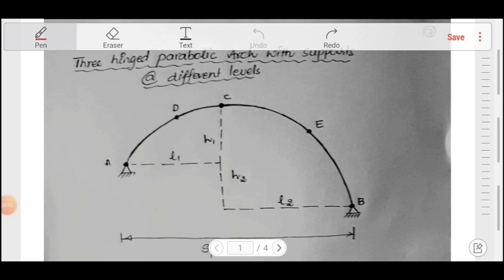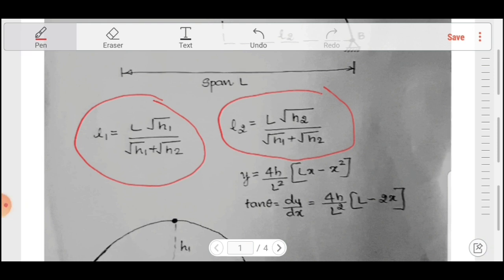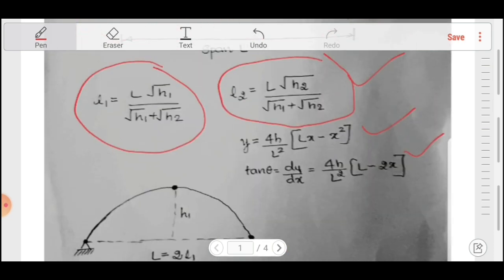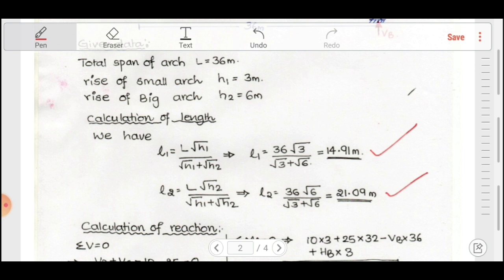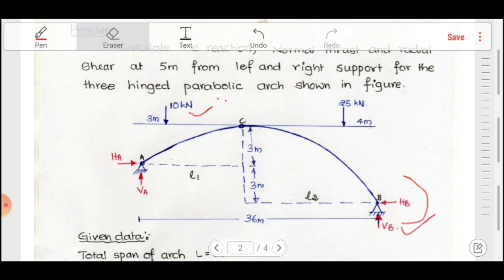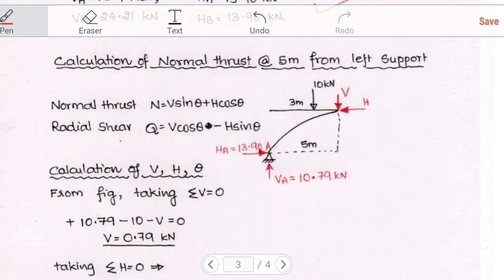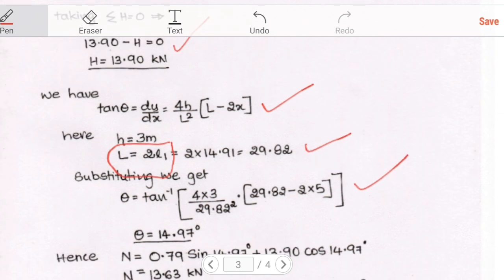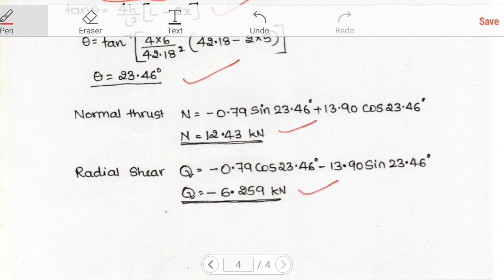Three hinged arch with supports at different level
theory of three hinged parabolic arch with support at different levels along with a problem